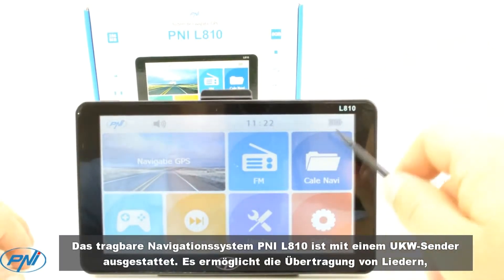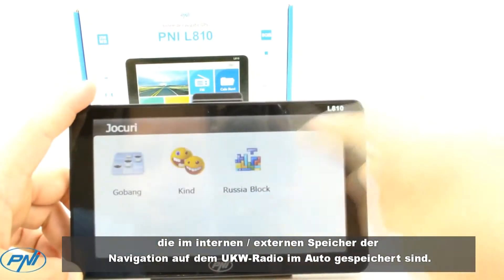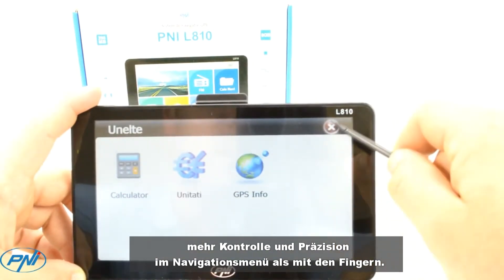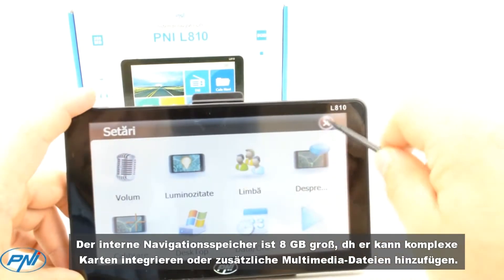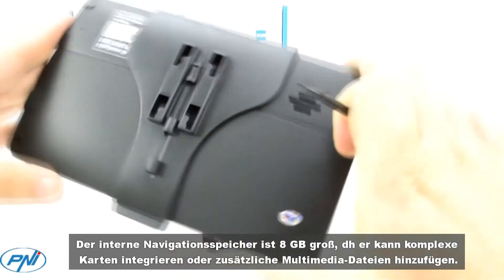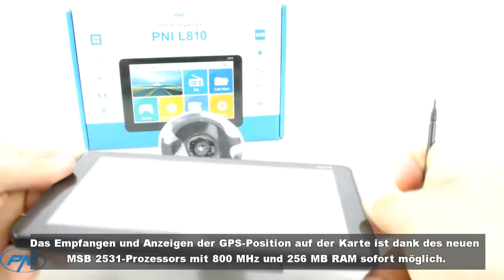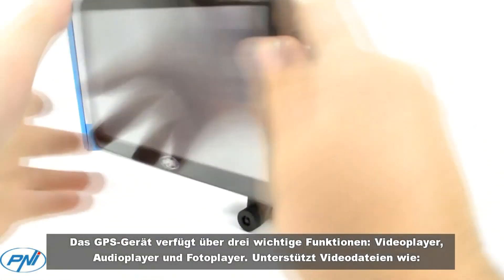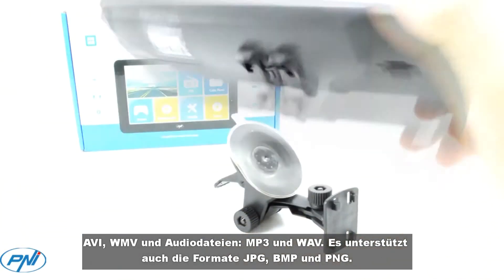Das tragbare Navigationssystem PNI L810 ist mit einem UKW Sender ausgestattet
Das tragbare Navigationssystem PNI L810 ist mit einem UKW-Sender ausgestattet. Es ermöglicht die Übertragung von Liedern, die im internen / externen Speicher der Navigation auf dem UKW-Radio im Auto gespeichert sind.

Der 7-Zoll-Bildschirm ist äußerst empfindlich und präzise. Mit dem in der Box enthaltenen Stift erhalten Sie mehr Kontrolle und Präzision im Navigationsmenü als mit den Fingern.

Der interne Navigationsspeicher ist 8 GB groß, dh er kann komplexe Karten integrieren oder zusätzliche Multimedia-Dateien hinzufügen.

Das Empfangen und Anzeigen der GPS-Position auf der Karte ist dank des neuen MSB 2531-Prozessors mit 800 MHz und 256 MB RAM sofort möglich.

PNI L810 Navigation Connectivity besteht aus einem Mini-USB-Port, einem Micro-SD-Slot für zusätzliche Karten oder Multimedia-Dateien und einem Kopfhöreranschluss.

Das GPS-Gerät verfügt über drei wichtige Funktionen: Videoplayer, Audioplayer und Fotoplayer. Unterstützt Videodateien wie: AVI, WMV und Audiodateien: MP3 und WAV. Es unterstützt auch die Formate JPG, BMP und PNG.